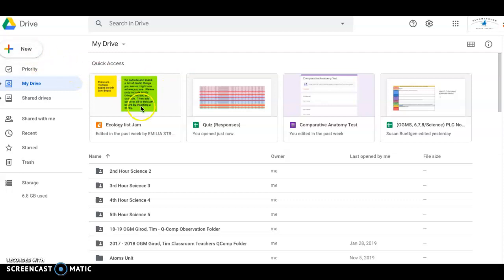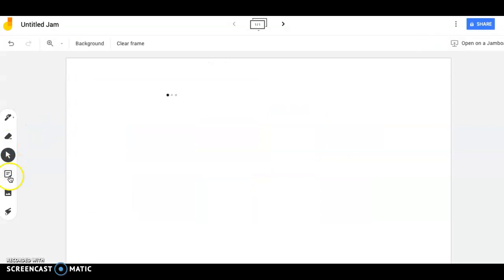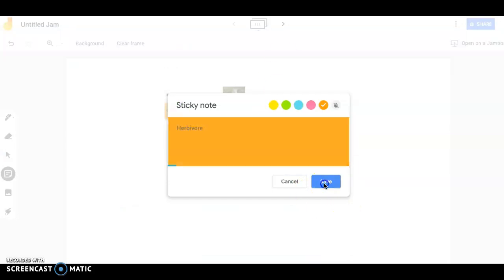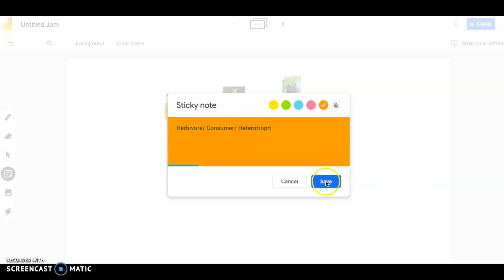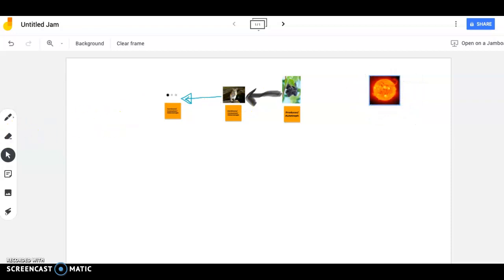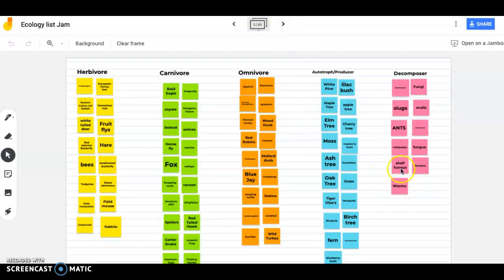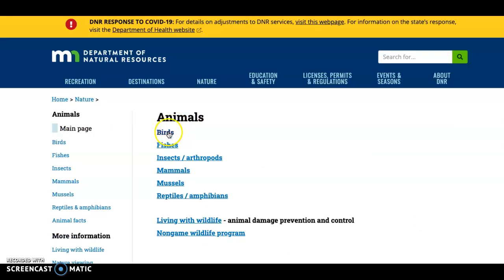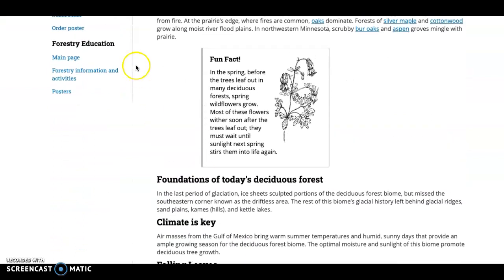5/27/2020- Wednesday- Food web jamboard Help